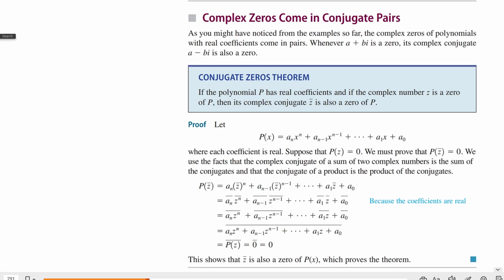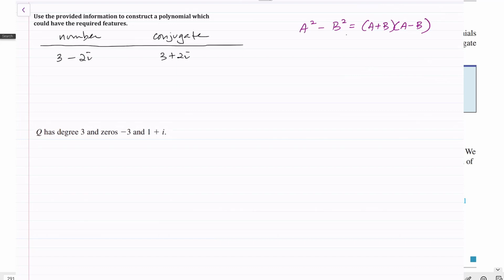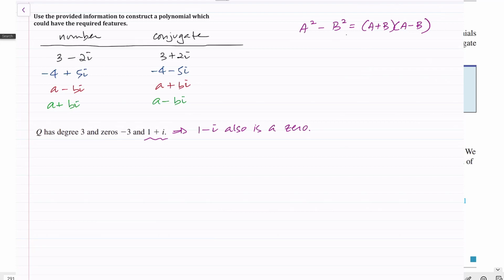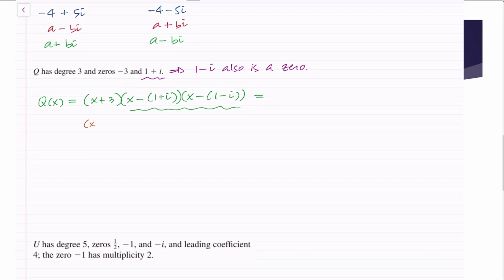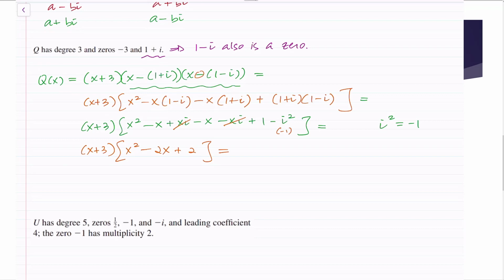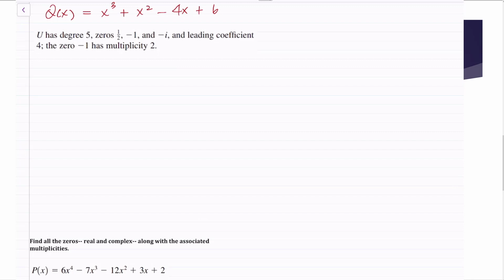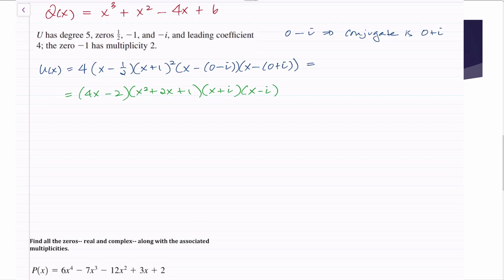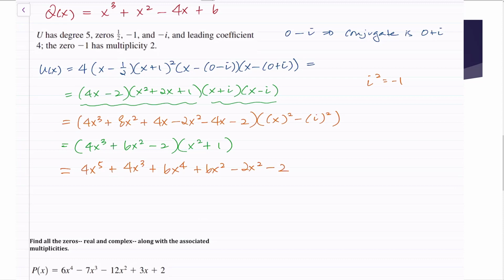Finding Zeros of Polynomials, Part 4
Building polynomials from the roots up.